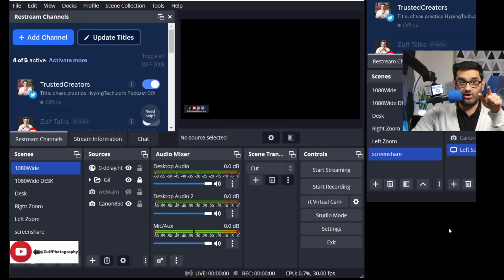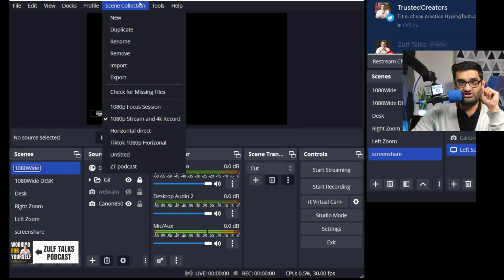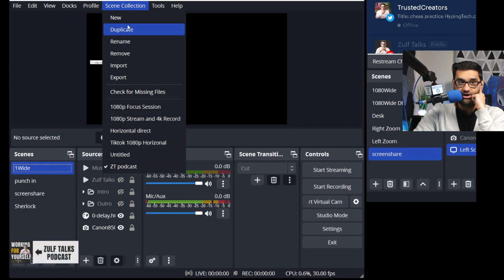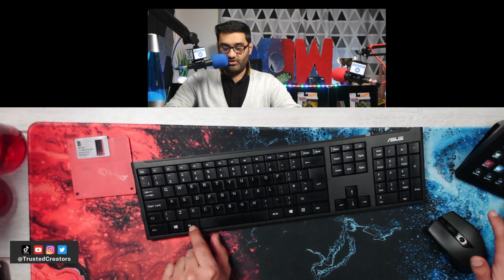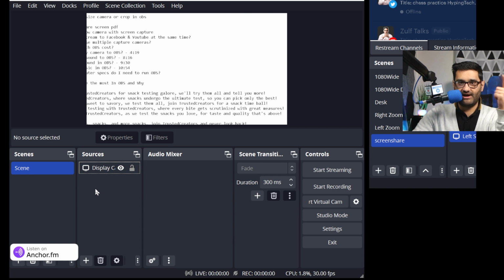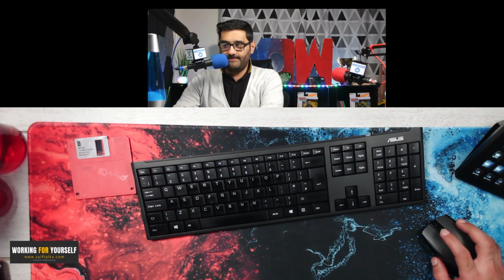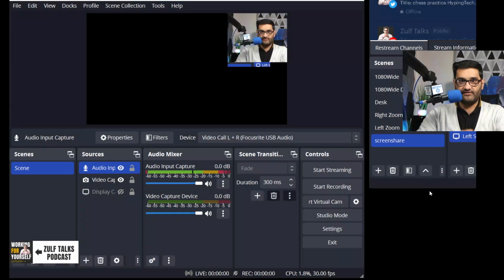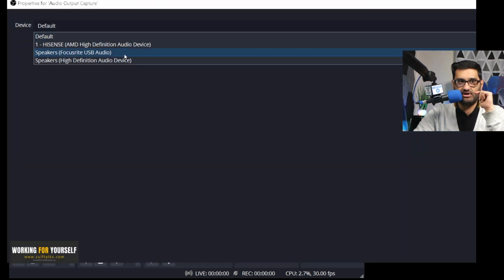My Favorite OBS Features and How I Use Them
Raw one take no edits Explaining OBS
This is from my live show. You can hear more from me on my podcast ZulfTalks.com See the items featured in my Idea list here: ✅

Links to prices for items used in my video

I send out exclusive bonus tips and free help sheets in my newsletter. You can sign up for that at this link, It’s free: ✅